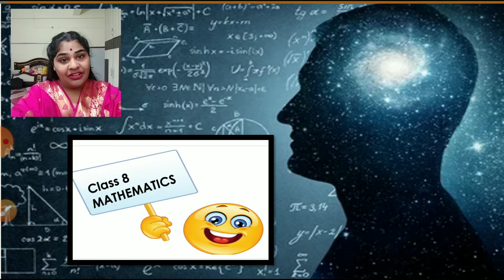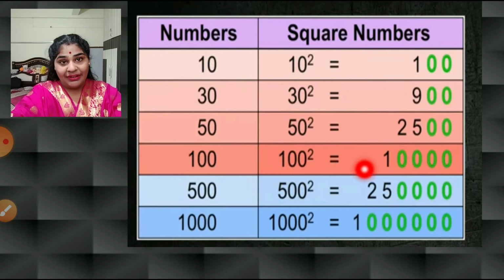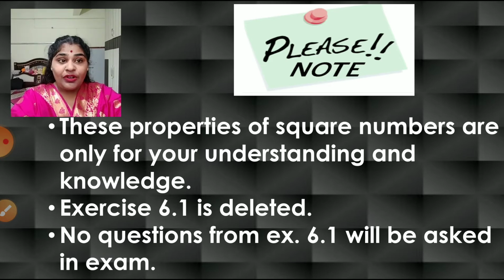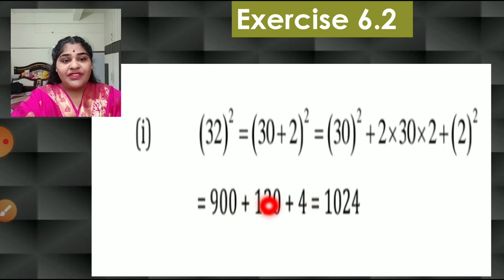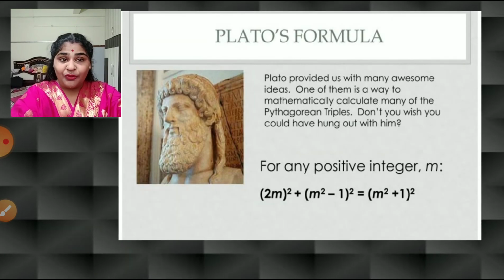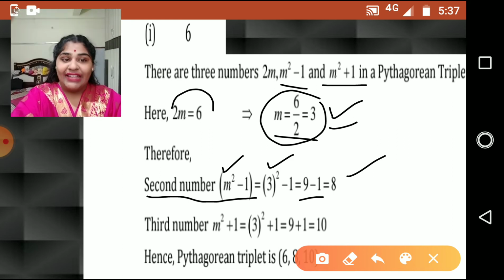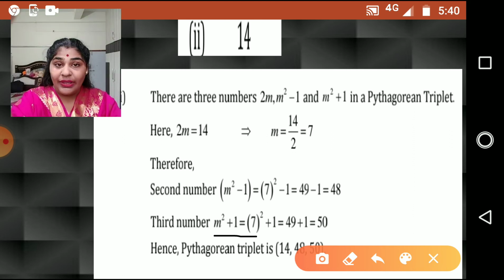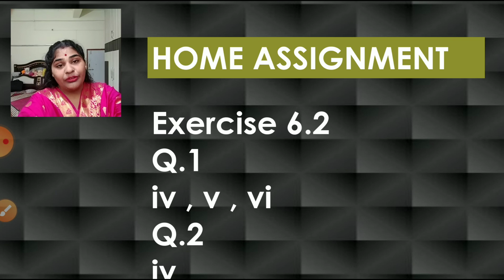class_8_maths_chapter_no_6_ squares_and_square_root__part_1_20_august_2020